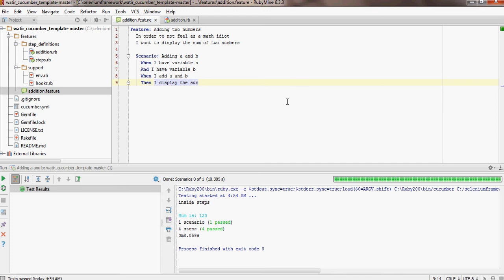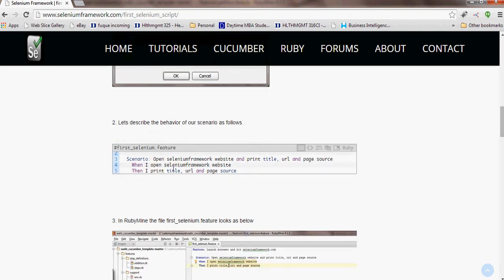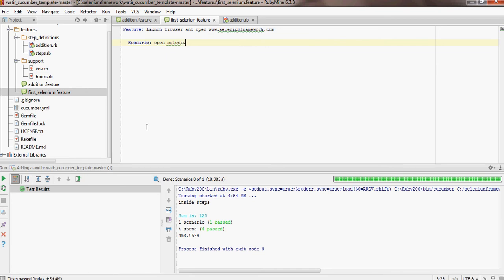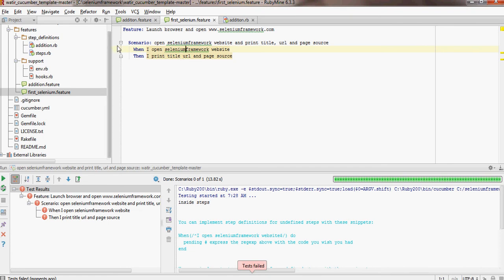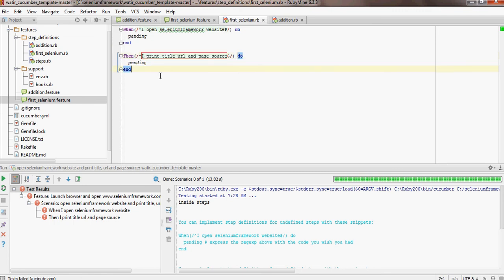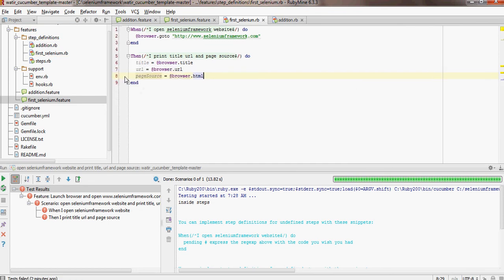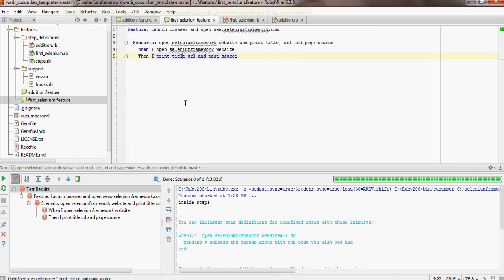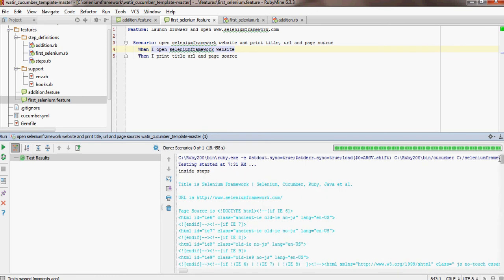first selenium script (seleniumframework.com)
first simple cucumber and selenium based automation script.